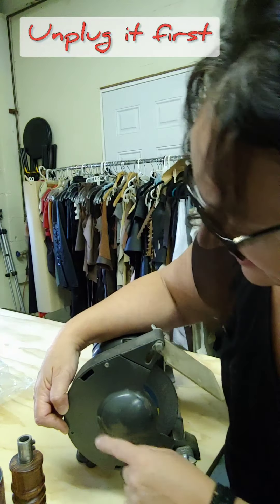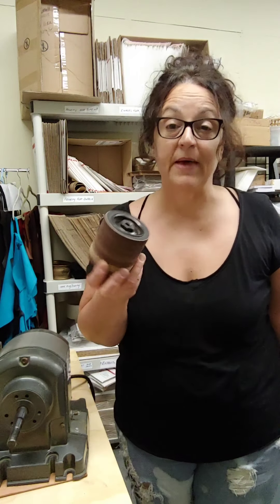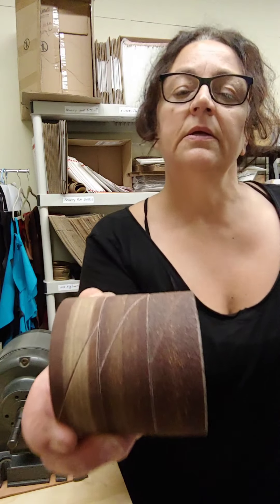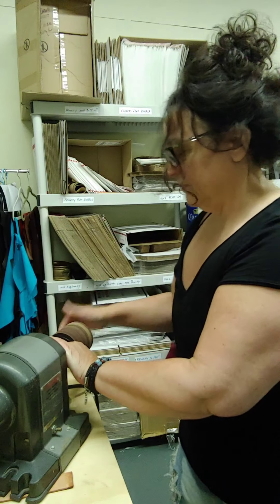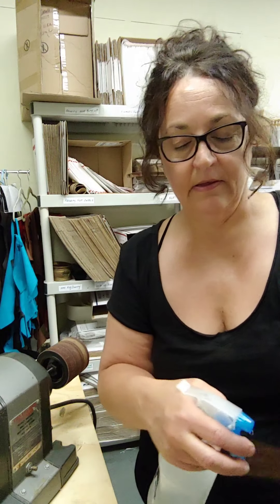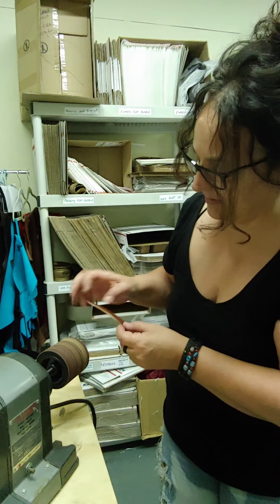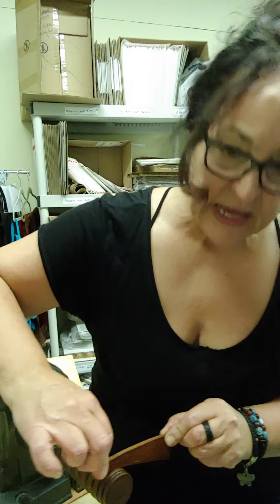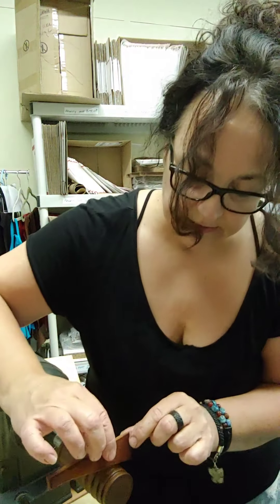I Converted My Dad's Vintage Bench Grinder Into A Leather Sander & Burnisher!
The leather burnishing machine that I had wanted wasn't in stock so I made my own. I pulled my Father's Sears Craftsman Vintage Grinder out of the basement and put it to use. WATCH to find out how I was able to do it!  I also wrote about it!

From McMaster-Carr

1. Drum for Sanding Sleeves (1/2"-20 Thread Size Arbor Hole, 3" Diameter)
2. Sanding Sleeves - 3" ID, 1" Long: 80 grit, 120 grit and 320 grit

From Pro Edge Burnishers

1. Motor Burnisher Spool, 1/2" Shaft

NOTE:
You'll need to know what the shaft size of your grinder is and purchase accordingly.

URL: InShot